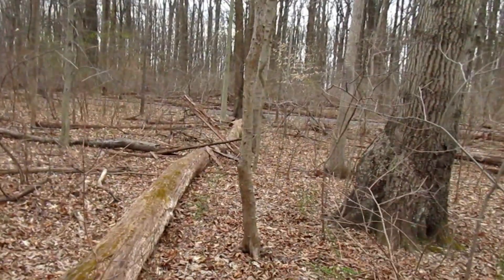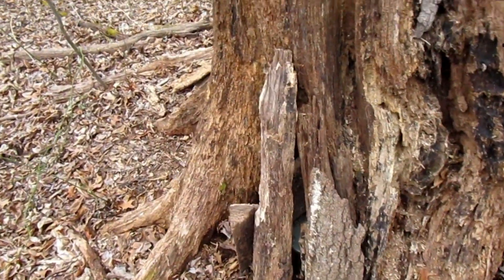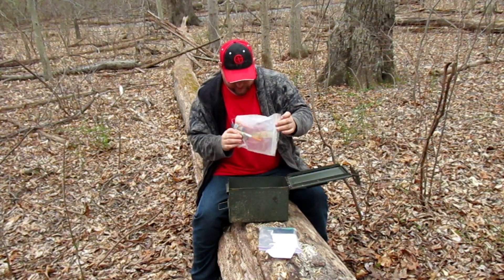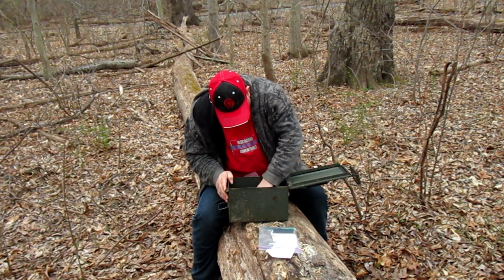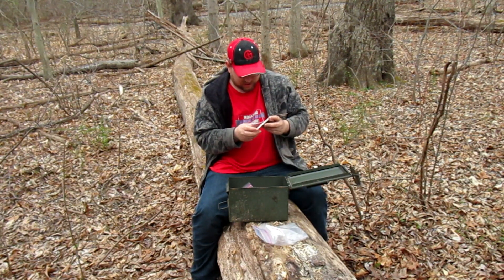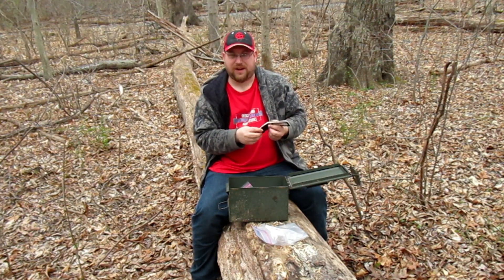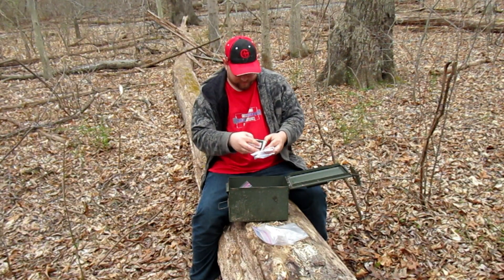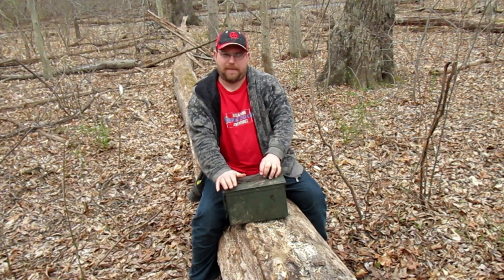Oldie GCNW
A fun little cache in the park and my GCNW vlogger of the week